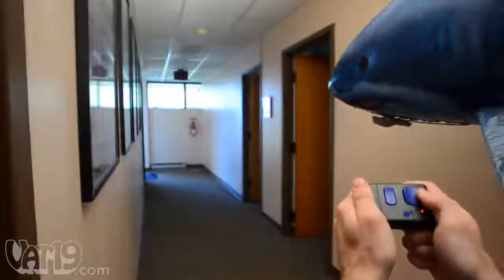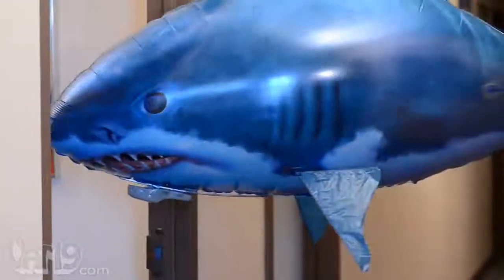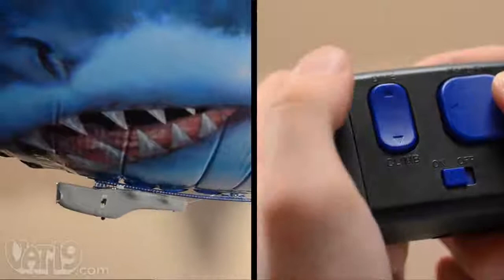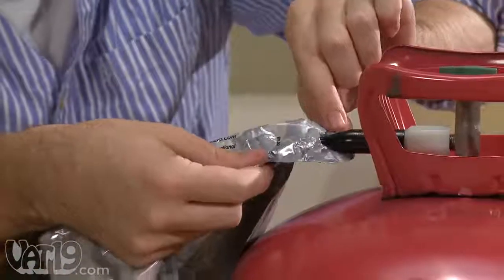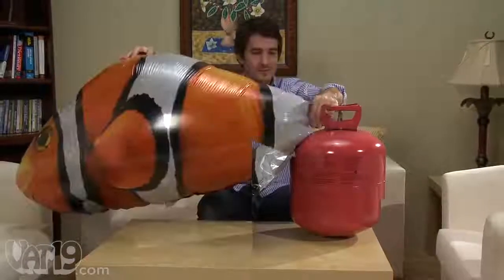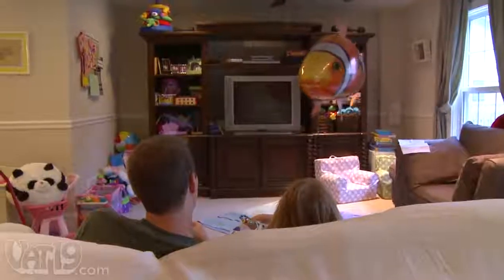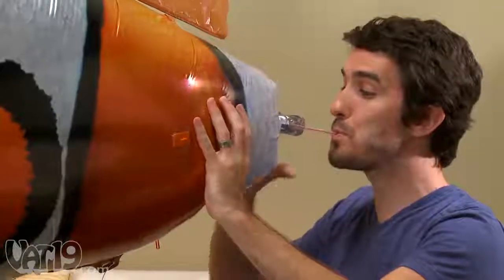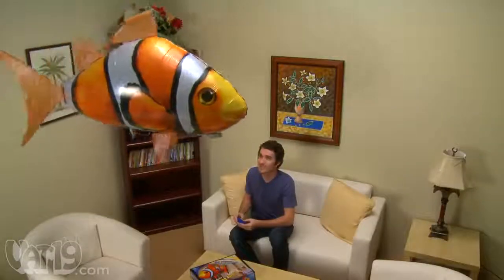Air Swimmers Remote Control Flying Fish